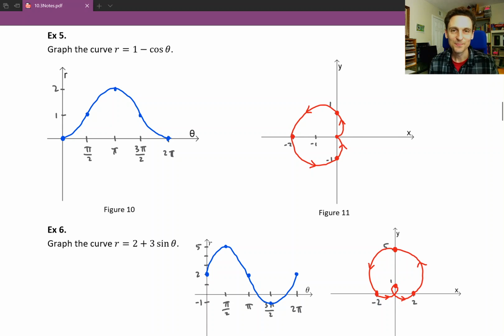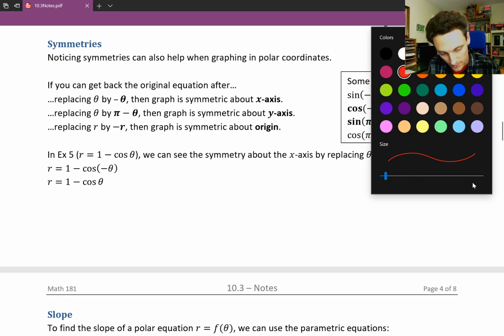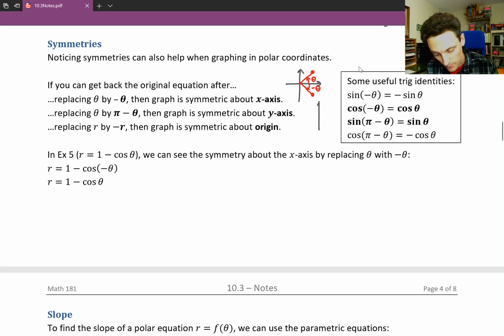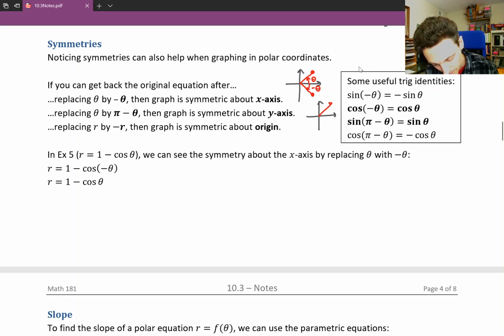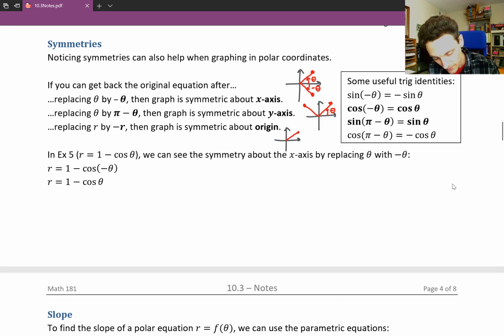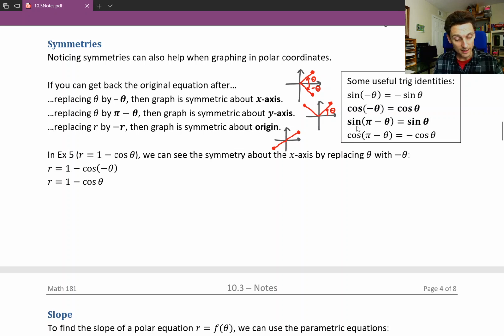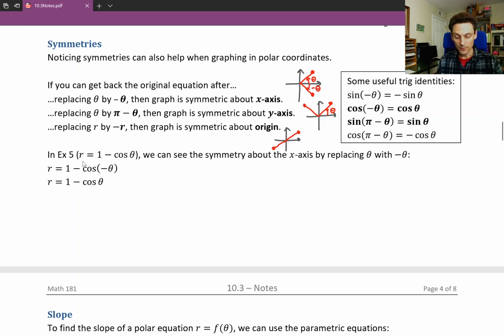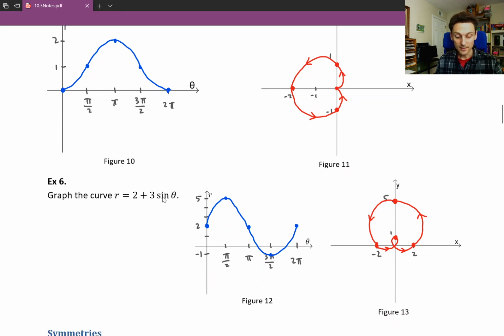Math 181 10.3 Part 4